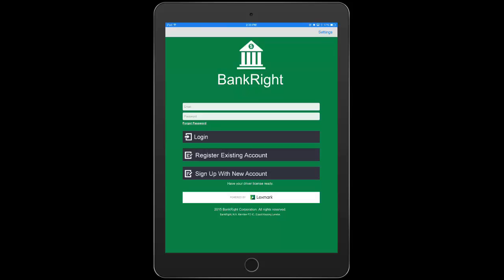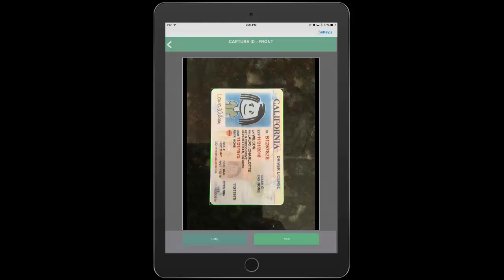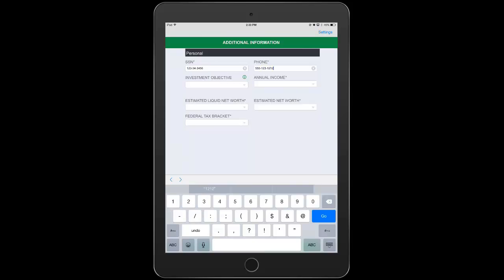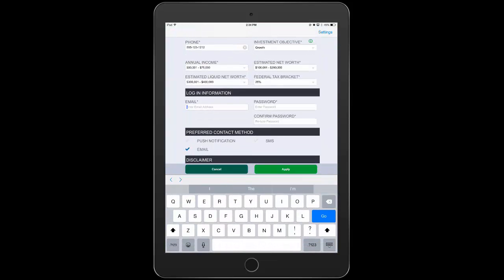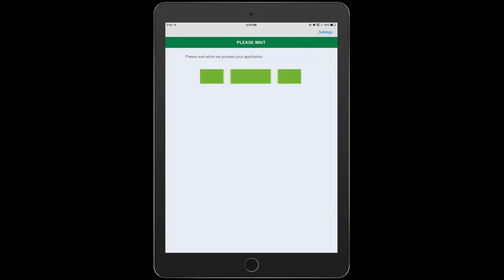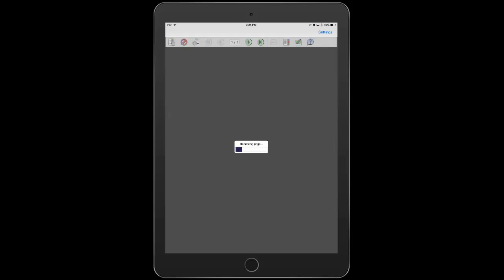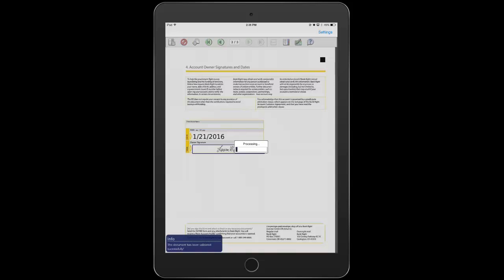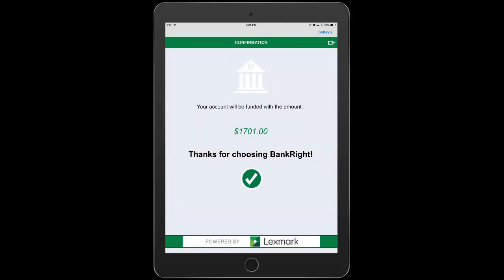Mobile Onboarding BankRight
This video demonstrates a mobile customer onboarding scenario using an application build upon our KTA Onboarding Agility framework, in which the customer Laura Wilson applies for a new account.